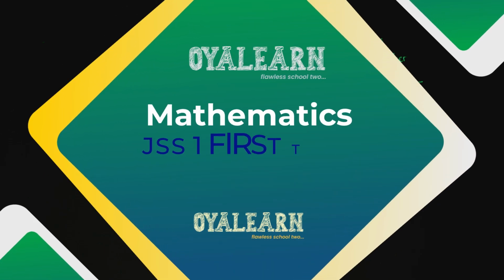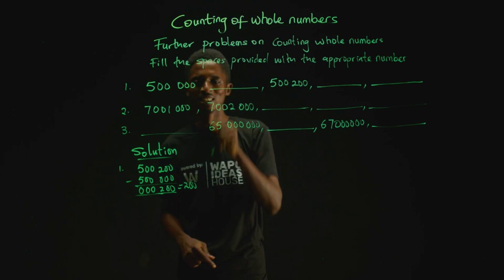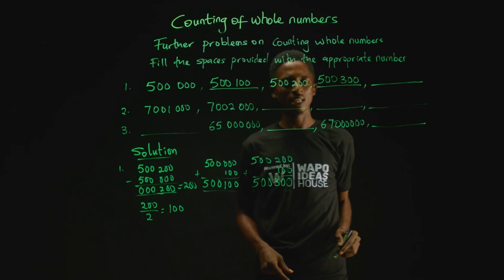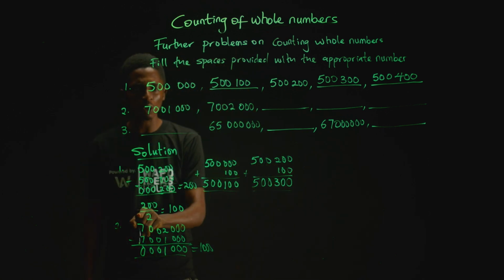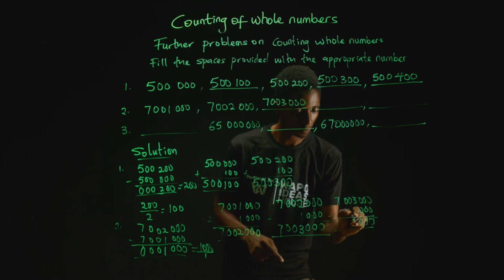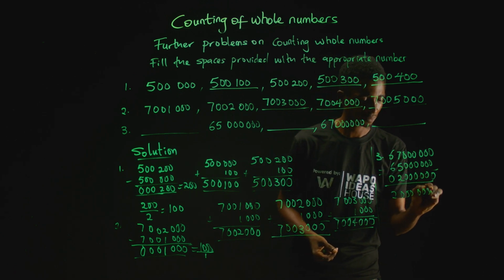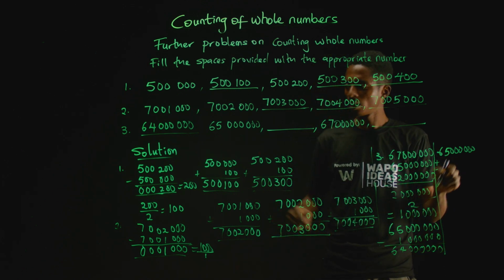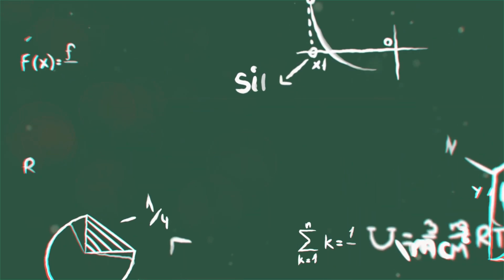JSS1 | Mathematics | Counting whole numbers | Further problem | 1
In this lesson, we’ll learn about counting of whole numbers. Focusing on solving other problems involving counting of whole numbers, making it easy to understand.

What You'll Learn:
How to solve further problems involving counting of whole numbers.